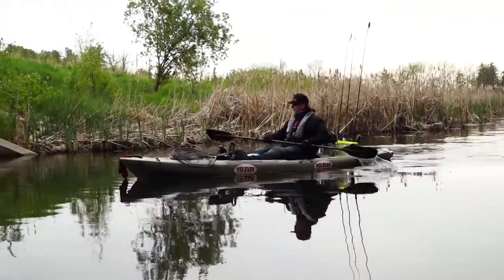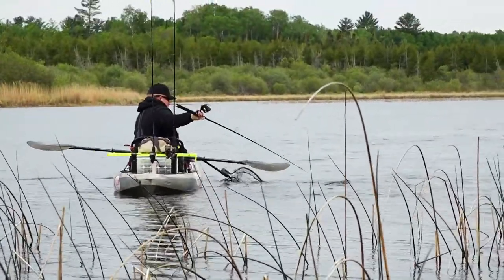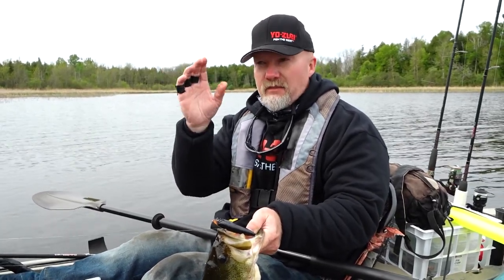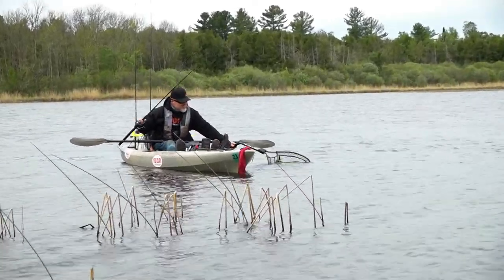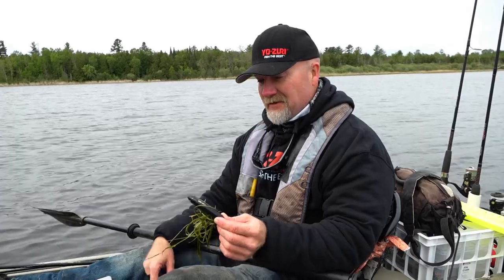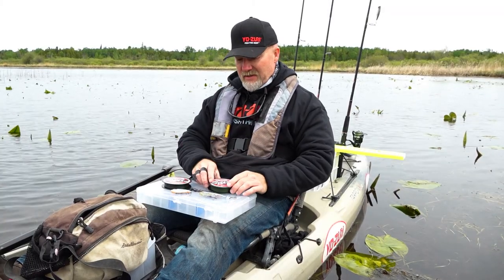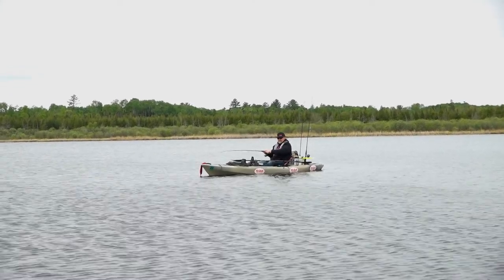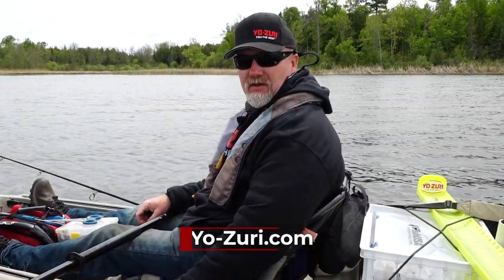Kayak fishing in Northern Minnesota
Mark Maule takes the kayak out to catch Bass and Pike.

ABOUT US